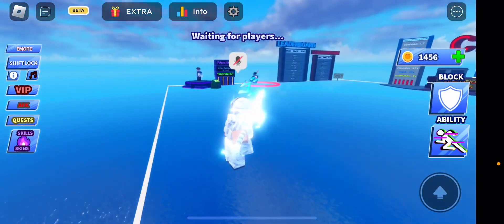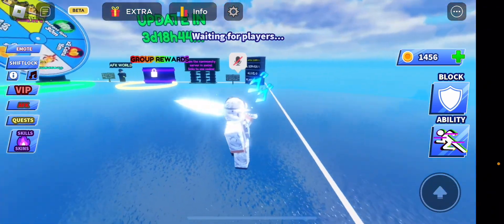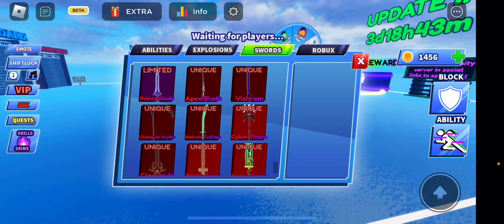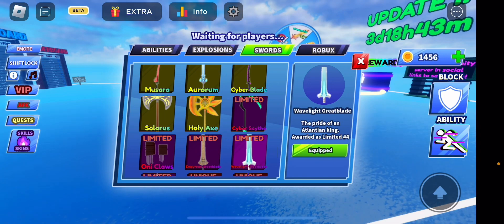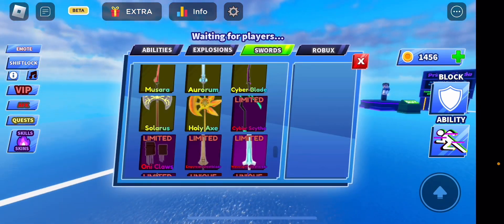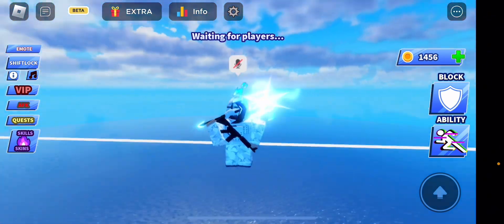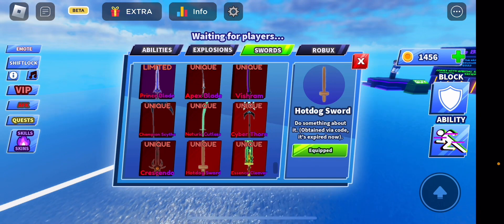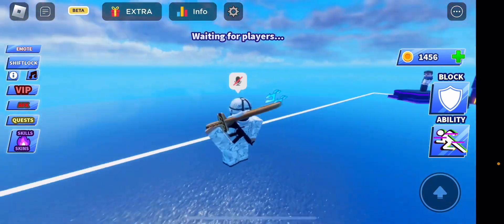How to do the Wavelight Greatblades emote with every skin in the game (Blade Ball)